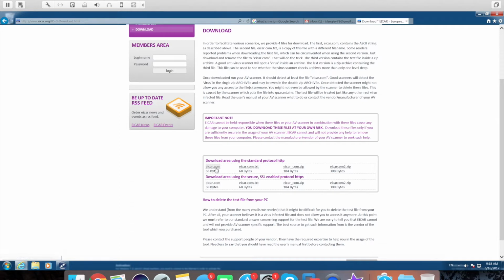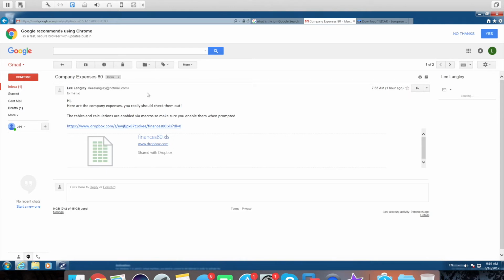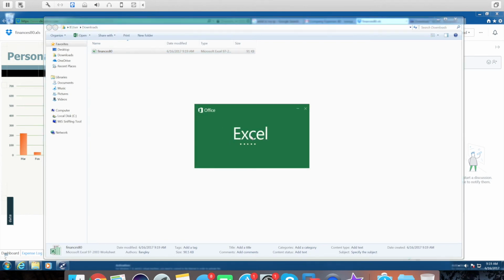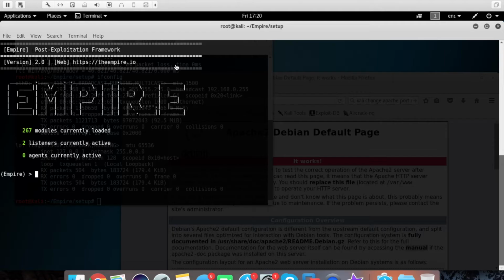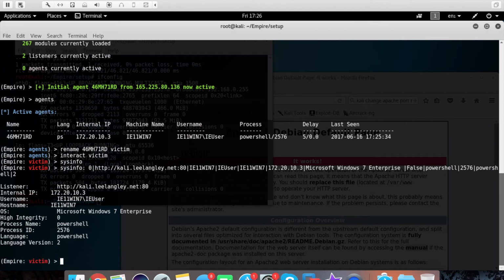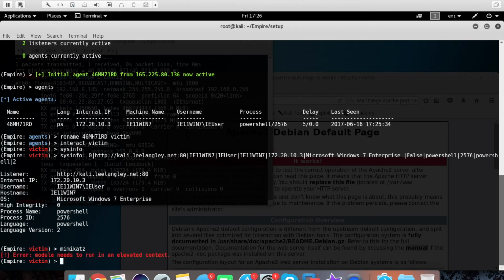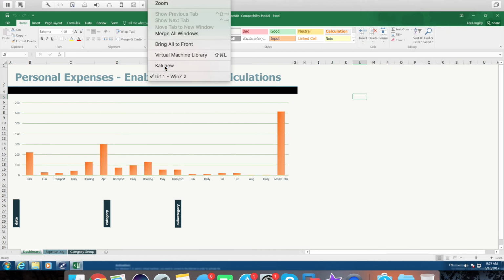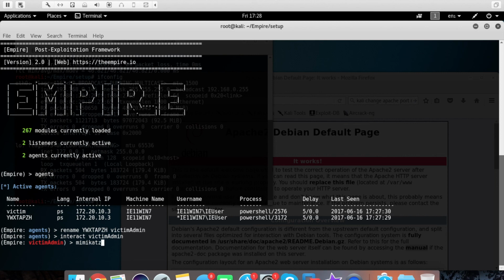Tuning and testing Zscaler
Typical demonstration during a POC